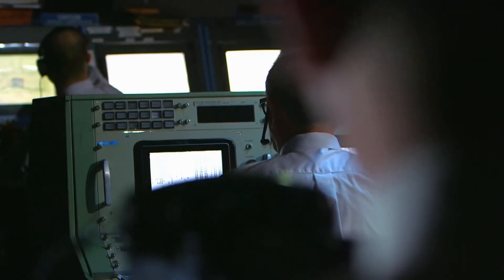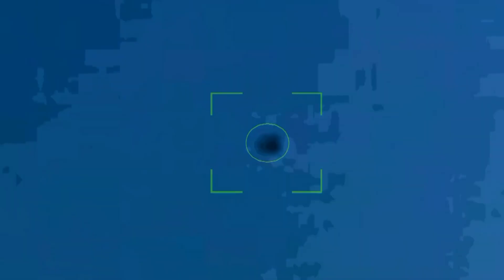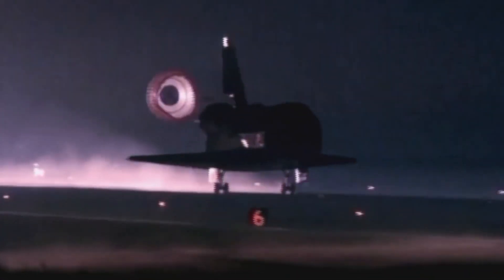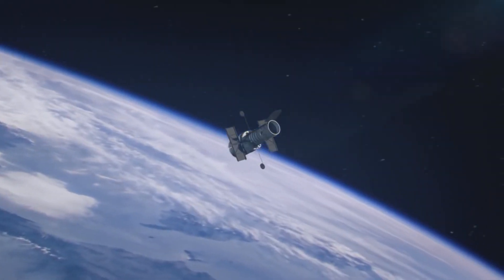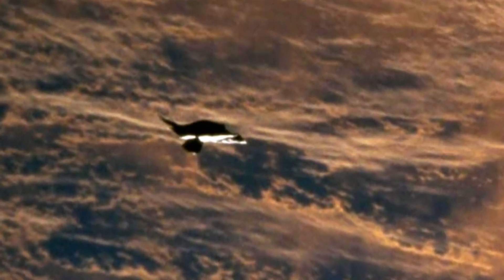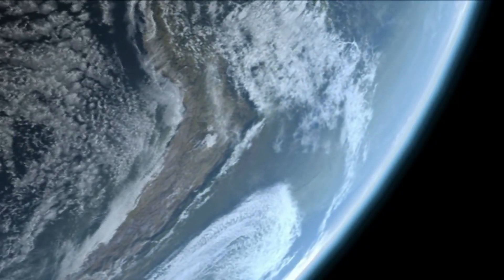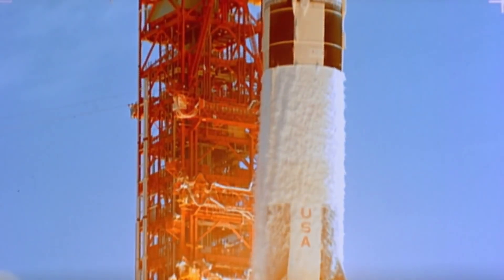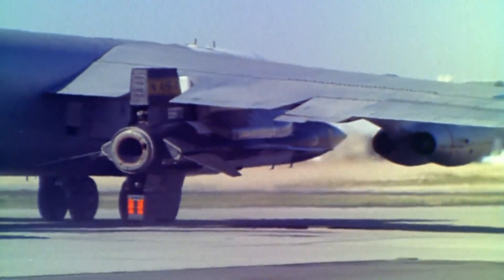Top 3 Most Mysterious UFO Spottings | NASA’s Unexplained Files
Here are some of the most mysterious UFO spotting from NASA's Unexplained Files. Which one is your favourite?

From season 1.